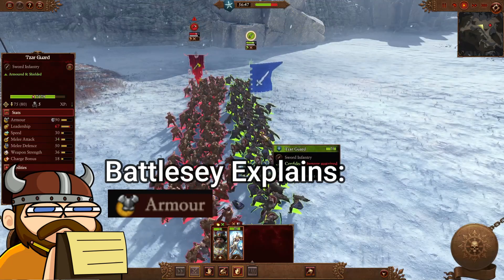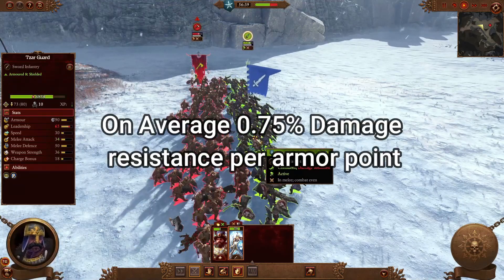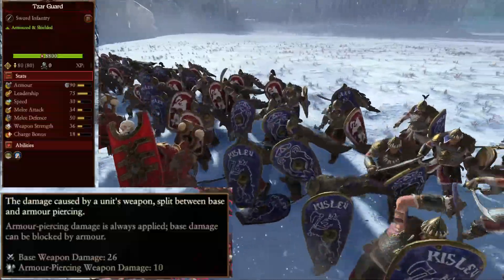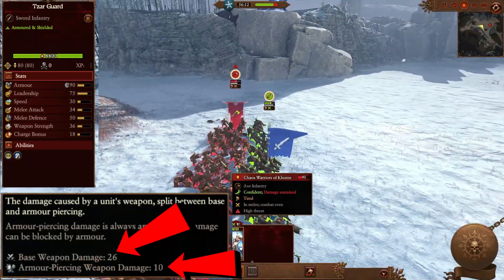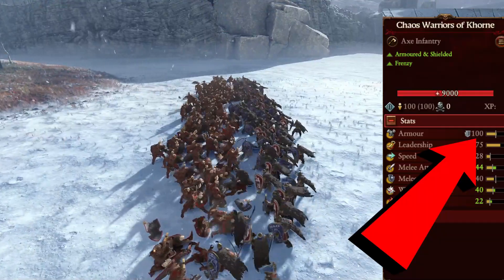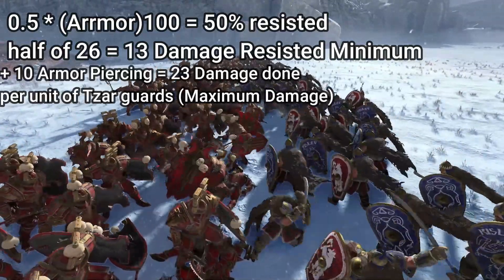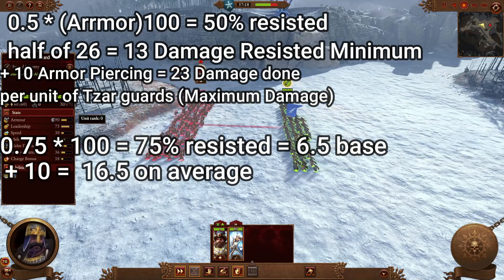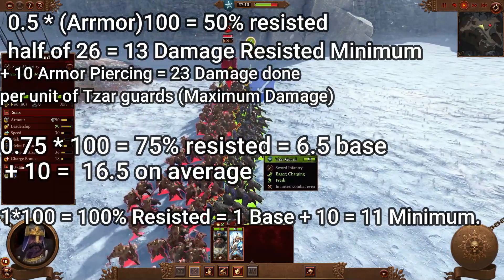Armor: Explained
I explain the math behind how armor calculates the reduction of damage of melee or missiles attacks. Hope you enjoy!

😄Wonderful growing Discord community where you can share memes / have fun / decide what I play!: